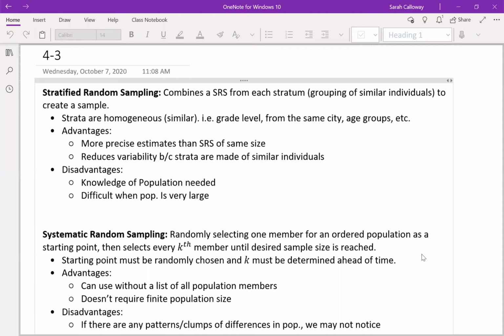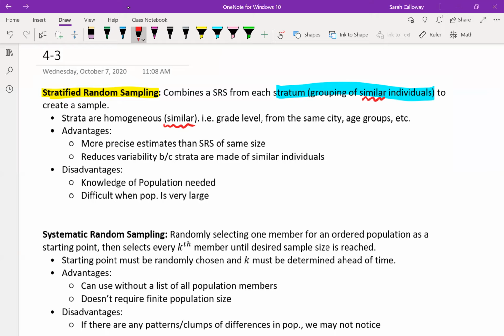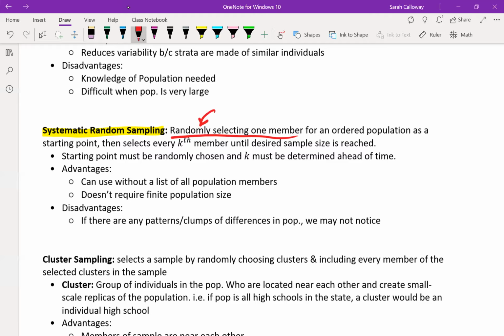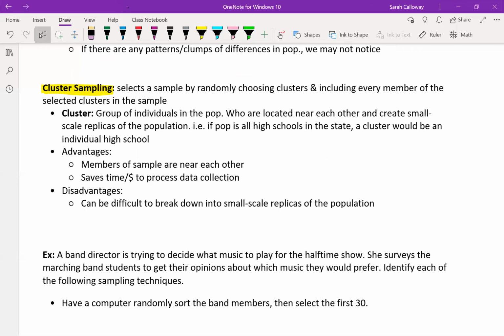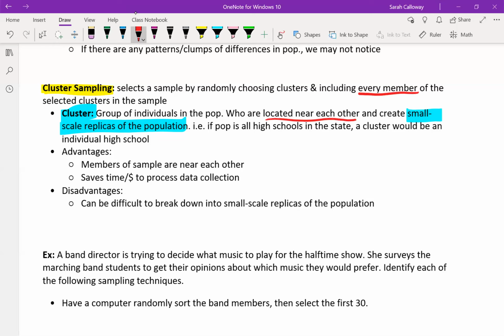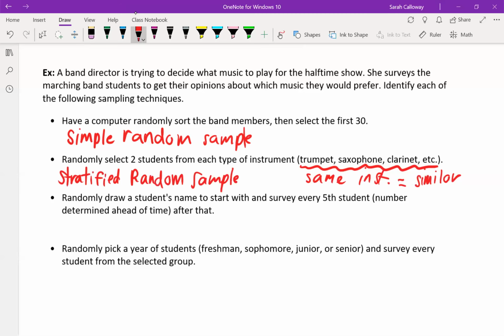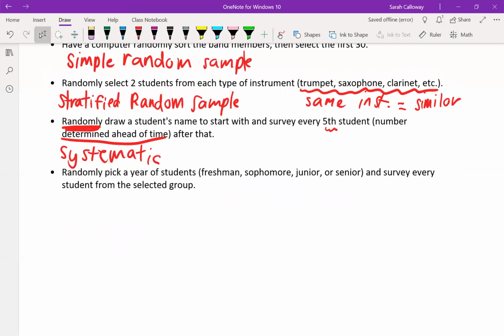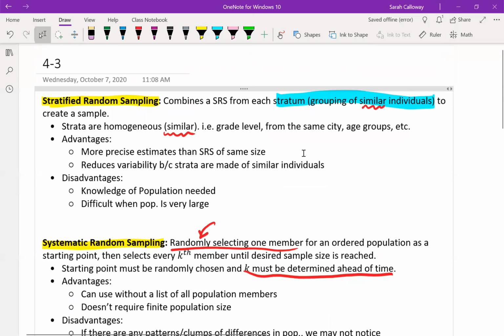Stats - 4-3 Other Sampling Methods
Main Ideas from Stats Unit 4 Lesson 3: Other Sampling Methods